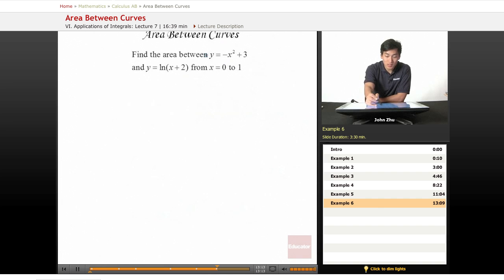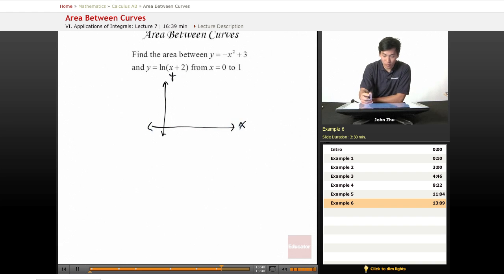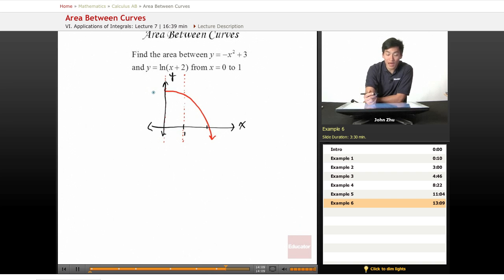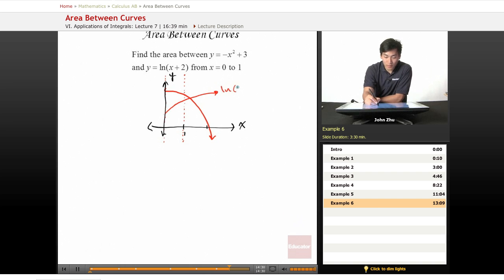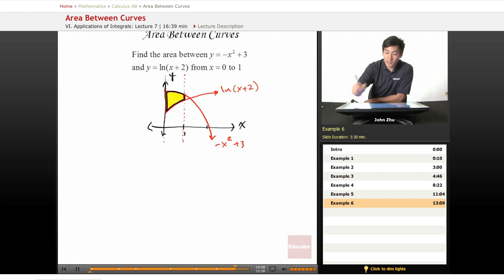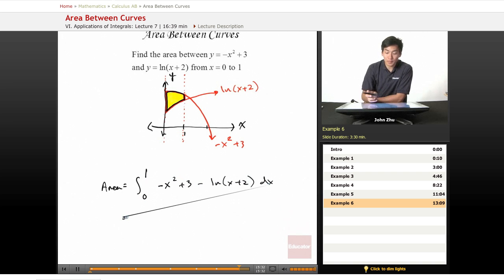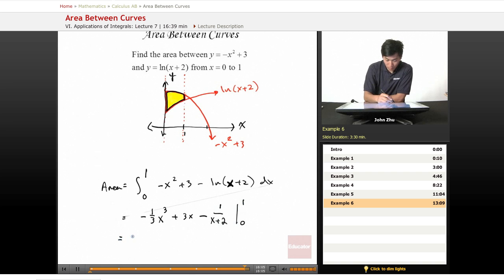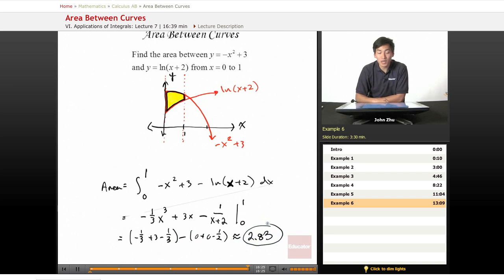AP Calculus AB: Area Between Curves